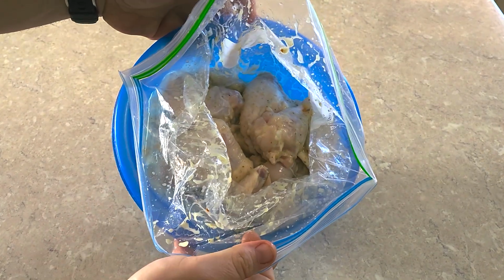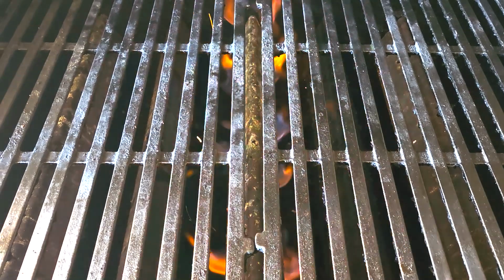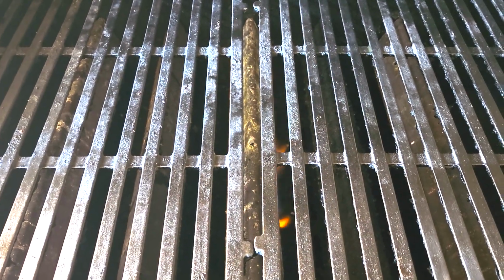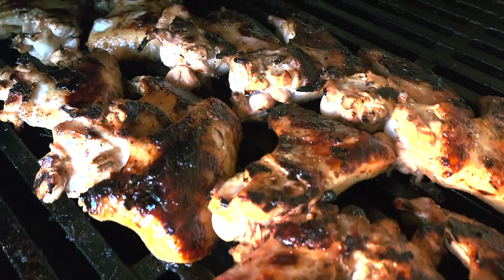Piri Piri BBQ Wings - yep, with an "i"!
This is my take on the iconic Nando's Peri Peri wings. I decided I call these wings "Piri Piri", and damn, they are delicious!

So... 14-15 wings, 1 bottle of Nando's lemon & herbs marinade, and Nando's hot sauce. That's all you need!